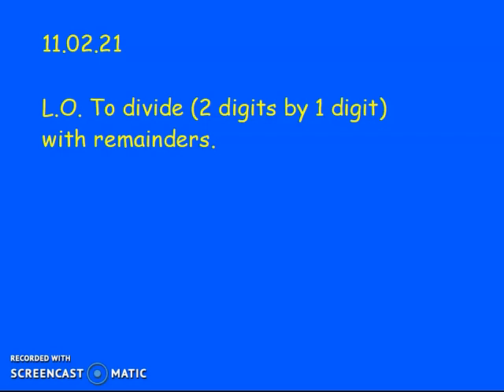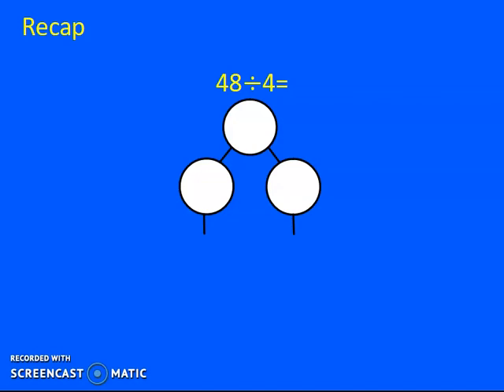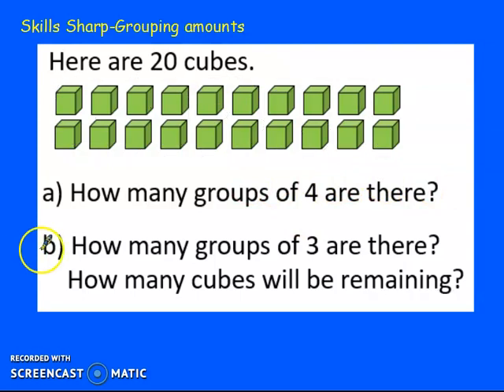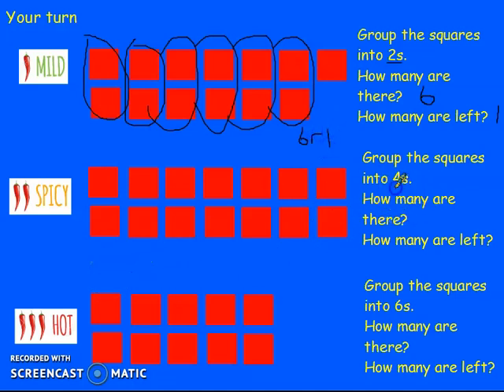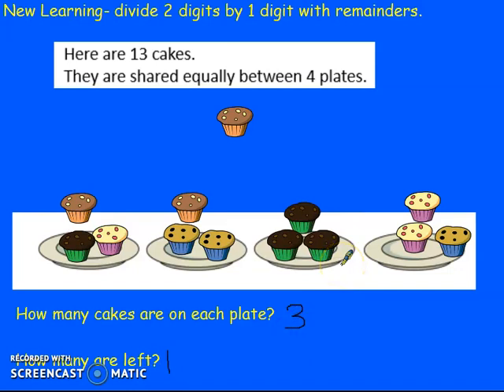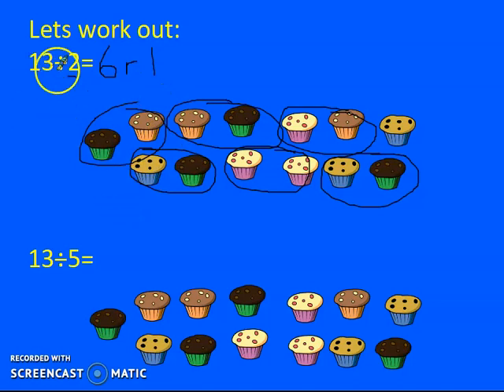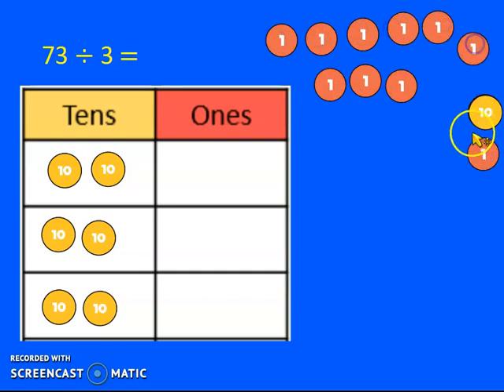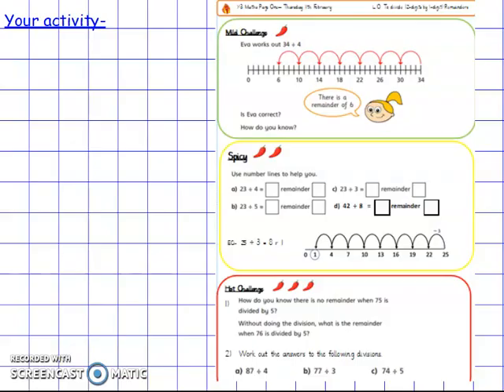Y3 Maths-Thursday 11th February